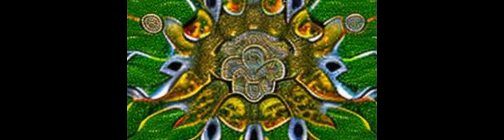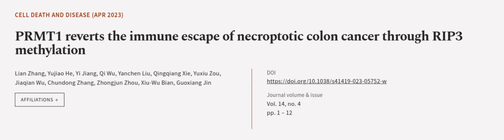PRMT1 reverts the immune escape of necroptotic colon cancer through RIP3 methylation | RTCL.TV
### Keywords ###

### Article Attribution ###
Title: PRMT1 reverts the immune escape of necroptotic colon cancer through RIP3 methylation
Authors: Lian Zhang, Yujiao He, Yi Jiang, Qi Wu, Yanchen Liu, Qingqiang Xie, Yuxiu Zou, Jiaqian Wu, Chundong Zhang, Zhongjun Zhou, Xiu-Wu Bian ,and Guoxiang Jin

### Video Timestamps ###
0:00:00 - Summary
0:01:14 - Title
0:01:19 - Outro
0:01:24 - End